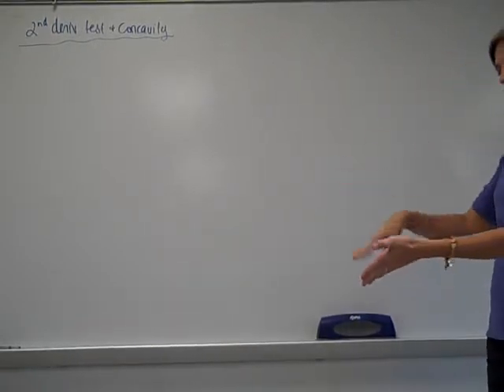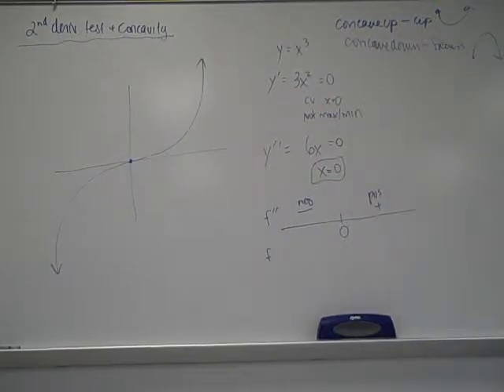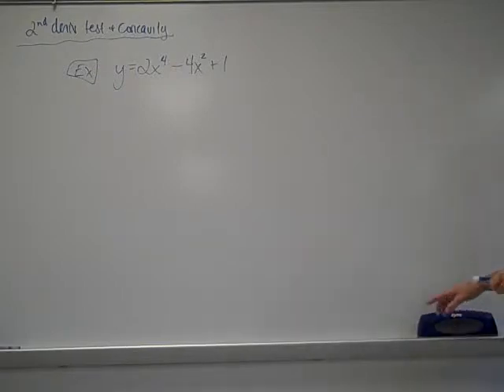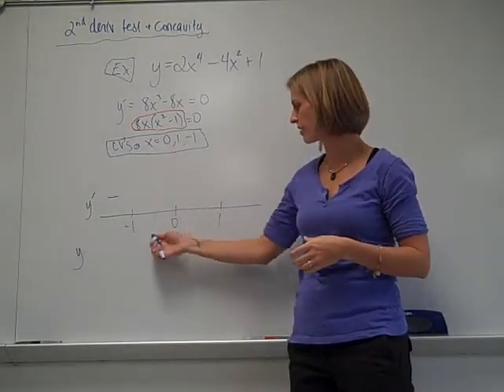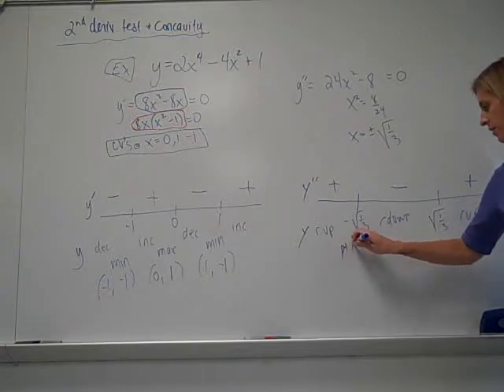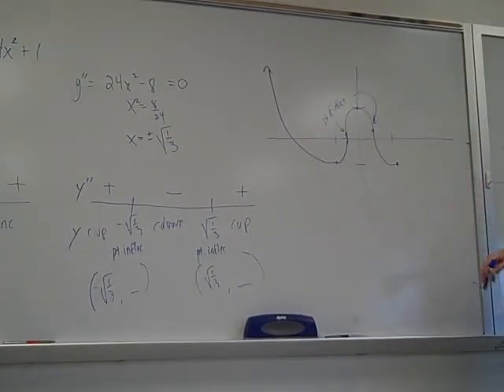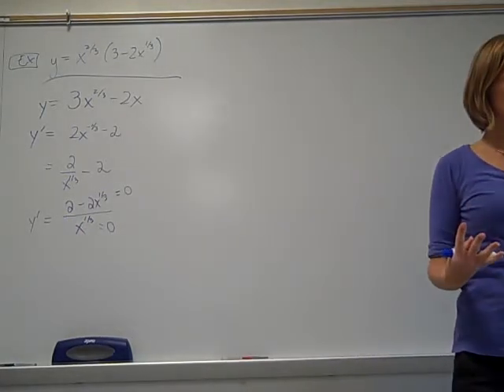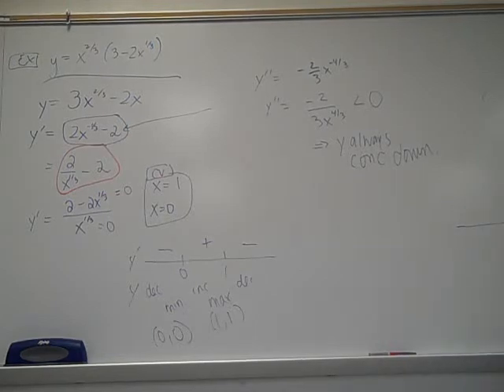bc 2nd deriv test